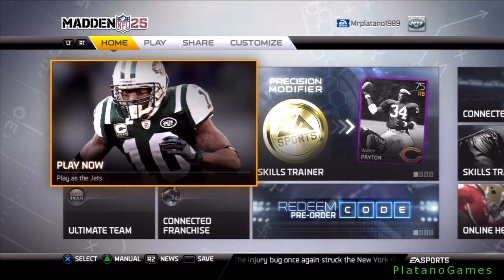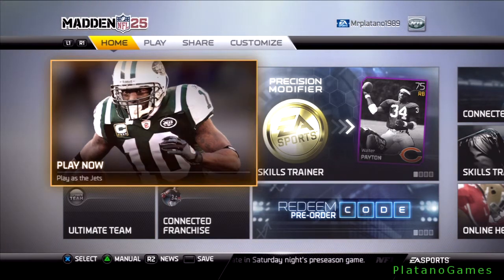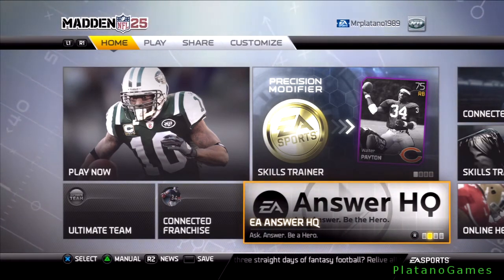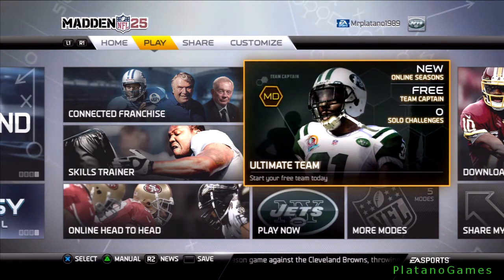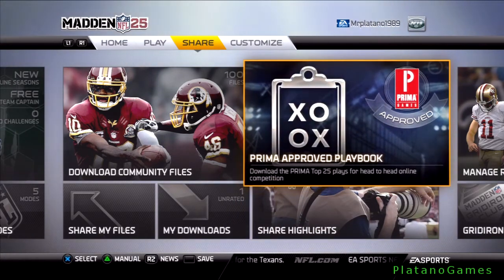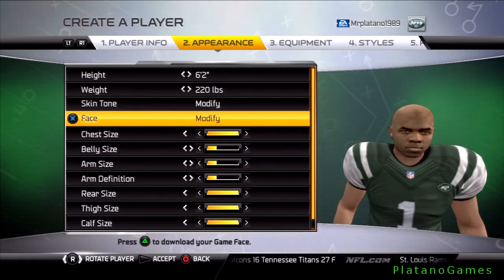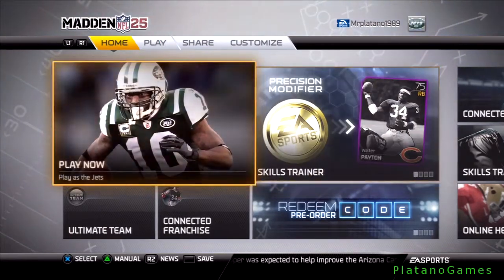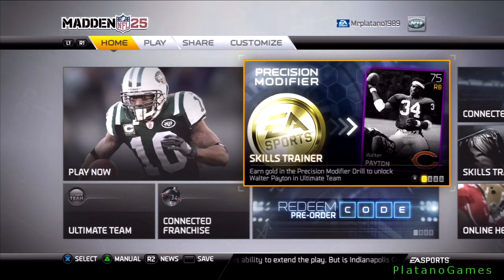Madden NFL 25 - Menu Walkthrough & Discussion - PlayStation 3 - HD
A look through the menu and game modes / features!

EA SPORTS New Next Gen engine IGNITE will deliver the dynamic movements and biomechanics of the world's best athletes. With 10 times more animation depth and detail than previous consoles, and thousands of new sport-specific animations to drive new locomotion systems, players now plant, pivot and cut, quickly change speeds, and shift momentum with the agility and explosiveness of superstar athletes.

EA SPORTS games for the next generation will have stunning accuracy and visuals. By creating living worlds, the in-game environment is now as dynamic as real-world stadiums and arenas that change throughout a match. For the first time ever, 3D crowds and dynamic sidelines will impact the experience, and rich sports atmospheres will change organically based on the progress of a match. Player actions will change depending on the situation, and crowds will have an expectation of how a game is likely to play out, and react accordingly.